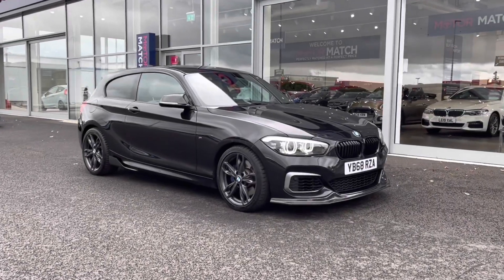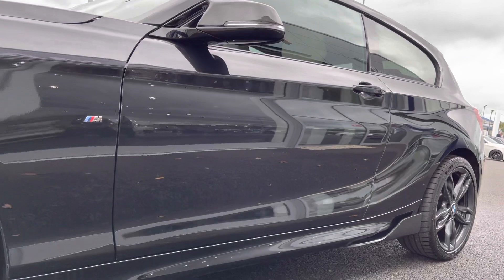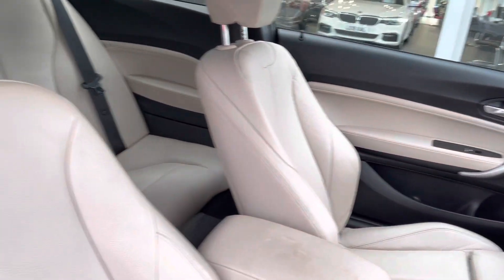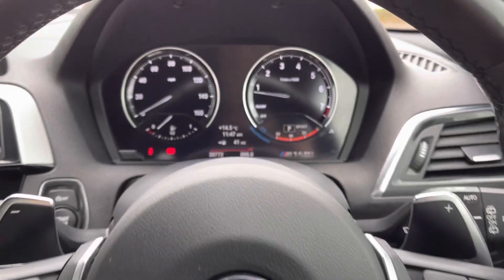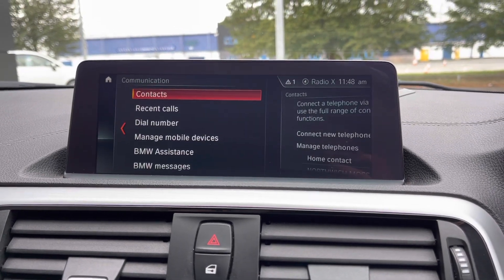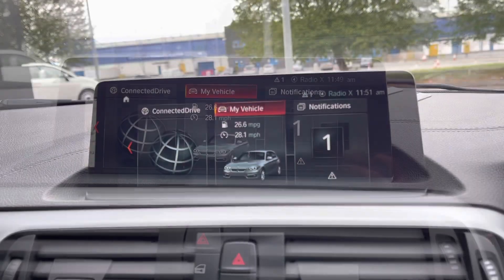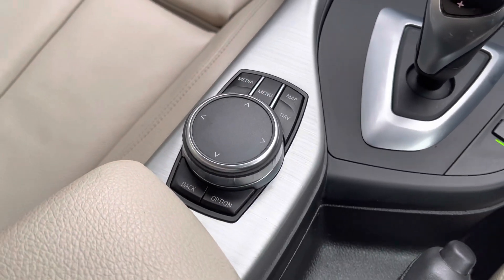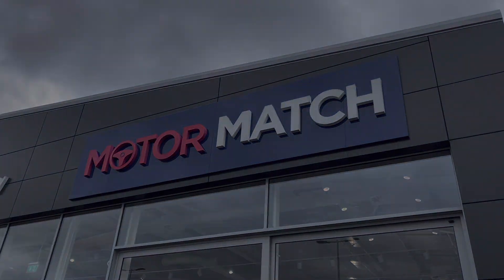Used 2018/68 BMW 1 Series 3.0 M140i GPF Shadow Edition at Chester | Motor Match Used Cars for Sale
Just into our stock, 2018/68 BMW 1 Series 3.0 M140i GPF Shadow Edition in Black Sapphire, is now available for sale from Chester.

Reg number: YB68 RZA
Fuel: 3.0L Petrol
Transmission: Automatic
Mileage: 39,772 miles